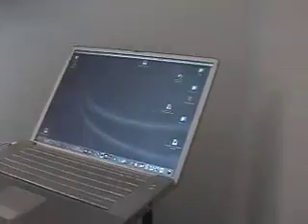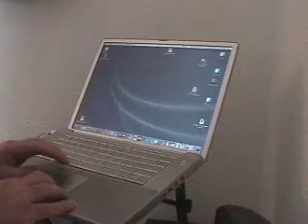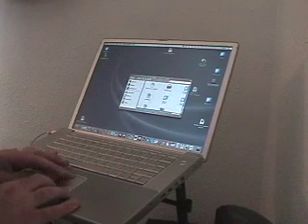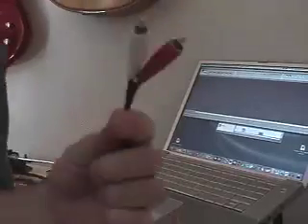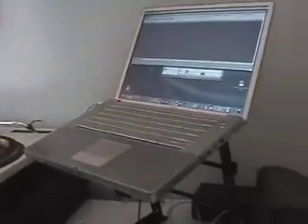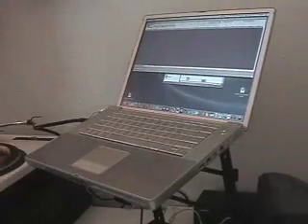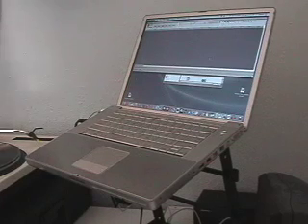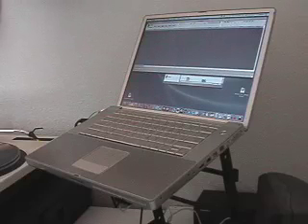How to convert vinyl to MP3 - part 1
Shout out to djtutor.com (aka ellaskins & briansredd)

Part 1 of how to convert vinyl to mp3 using audacity with LAME MP3 plugin installed. Helpful for people who use Serato, Final Scratch, Traktor Scratch, Virtual Vinyl, etc. or for those who want to get their favorite 12" single onto their ipod / iphone.

You can get Audacity here.

(don't forget the LAME plugin)

***Update***
I just remembered that Numark's TTUSB, It's a cheap plastic turntable with a USB connection. Not a high quality turntable, but If you want to connect a turntable directly to a computer (without the need of a pre-amp/mixer) it will do. There's also the Ion iTTUSB, pretty much the same thing, but even a little lower in price.